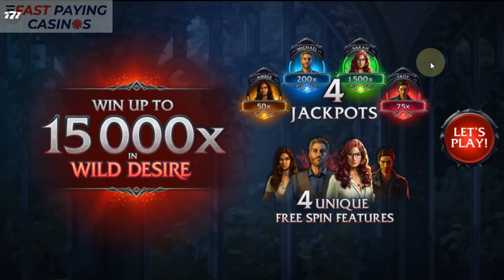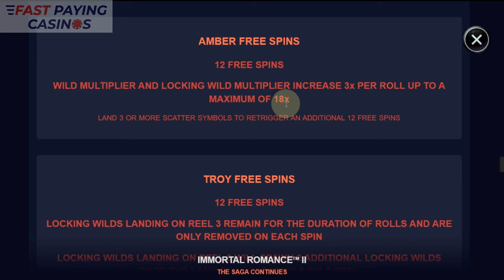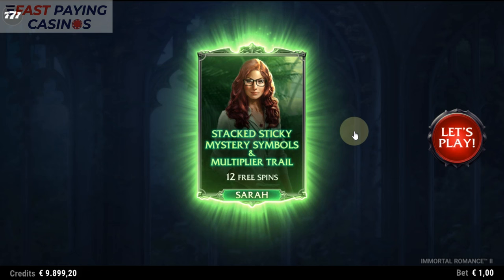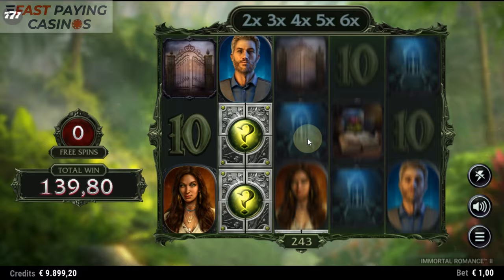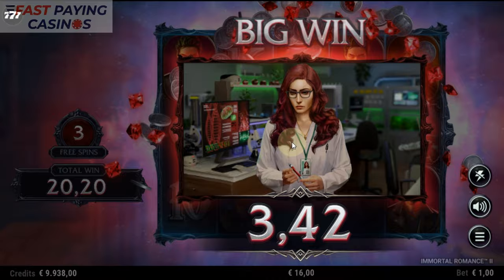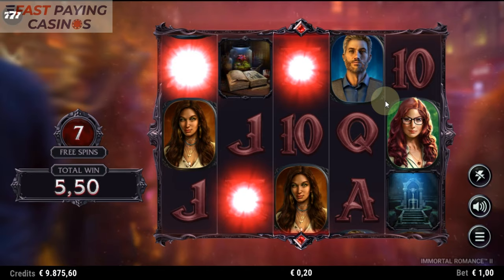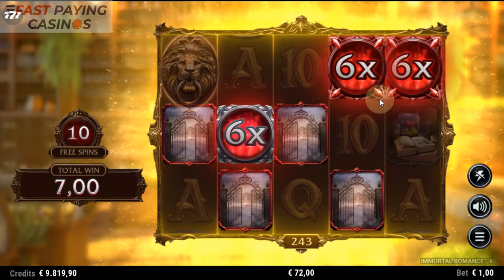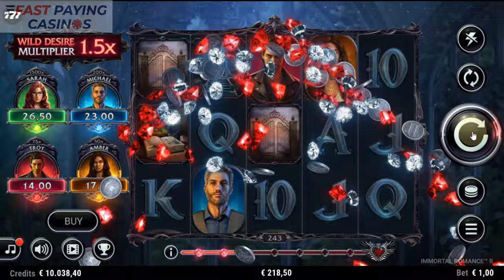IMMORTAL ROMANCE II by Stormcraft Studios - A Preview & All 4 Features!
WOW! It seems they did a great job on Immortal Romace II unlike the Thunderstruck II sequel.

18+ begambleaware.org.